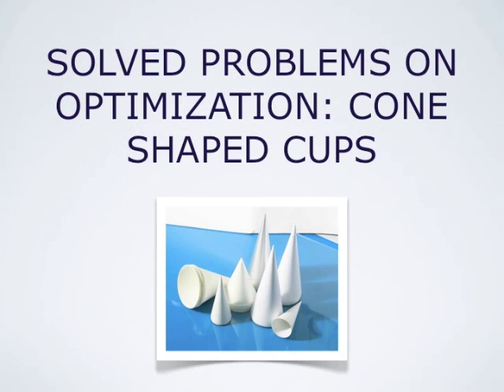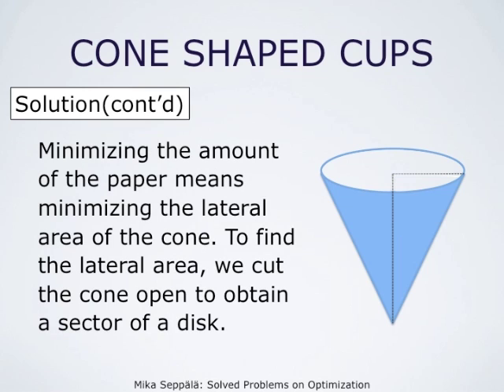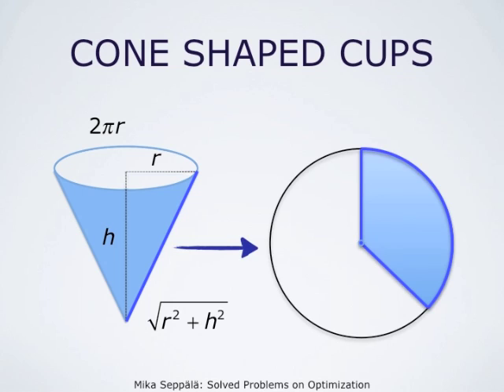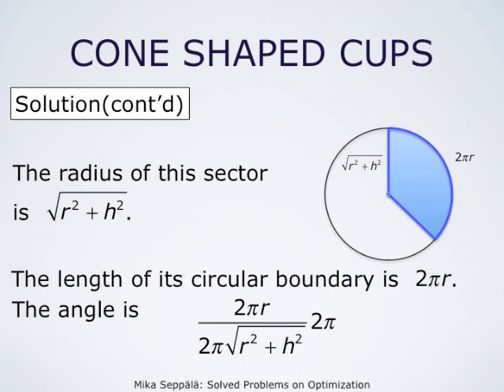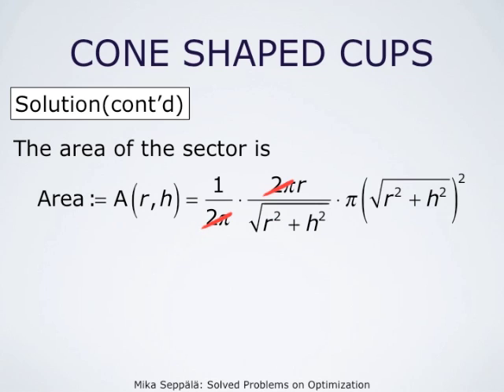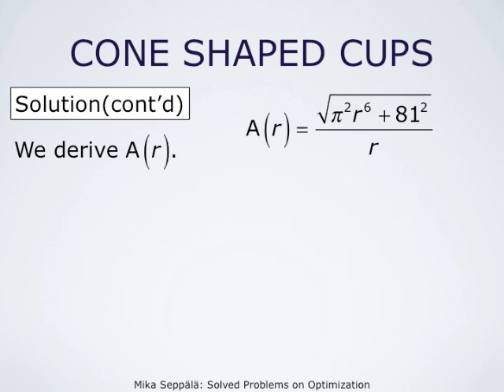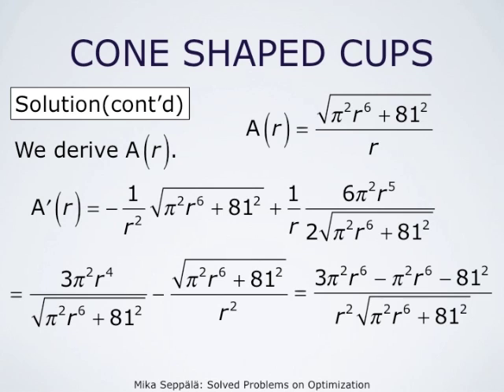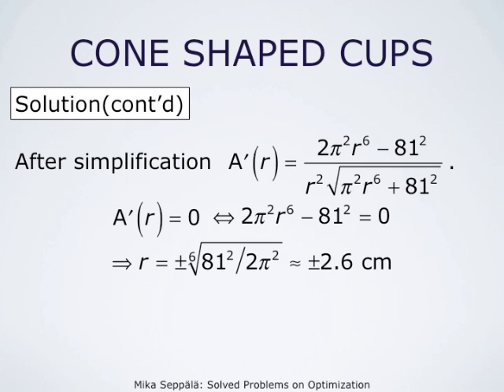Optimization - Cone Shaped Cups